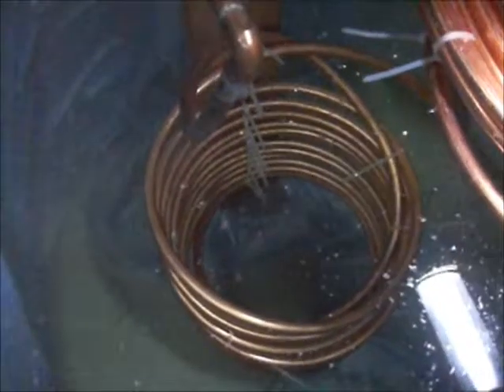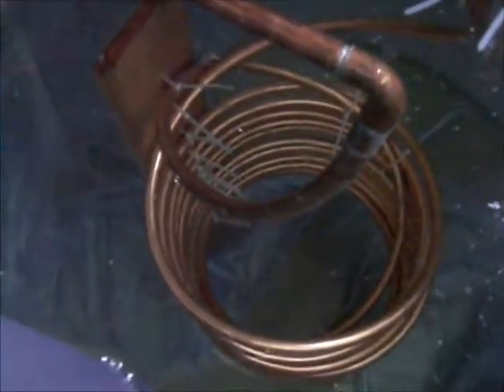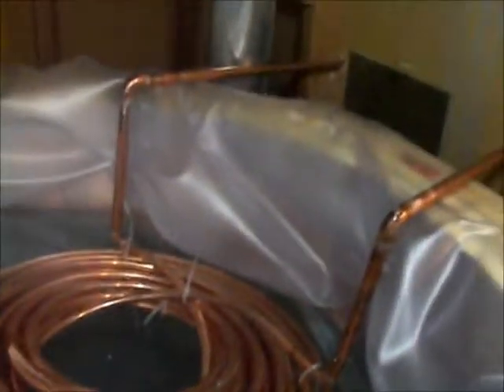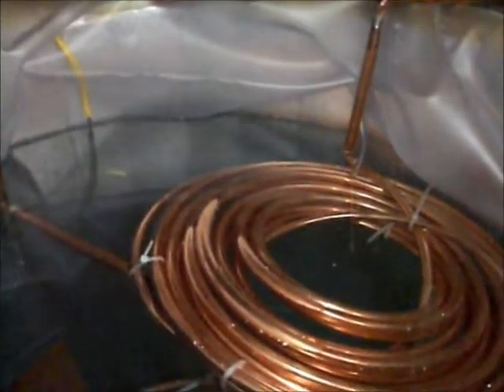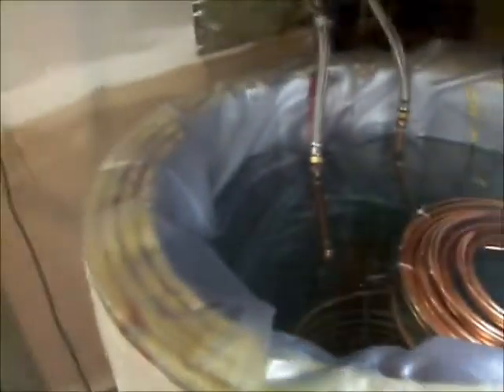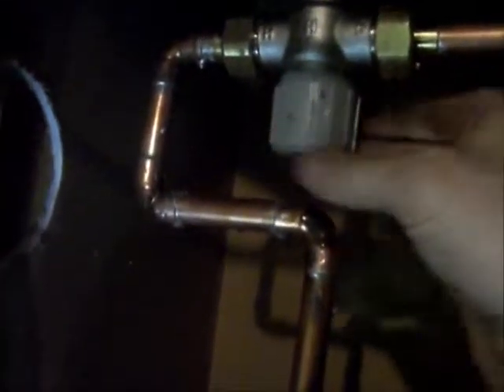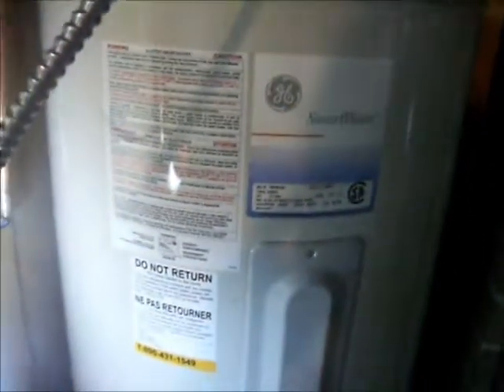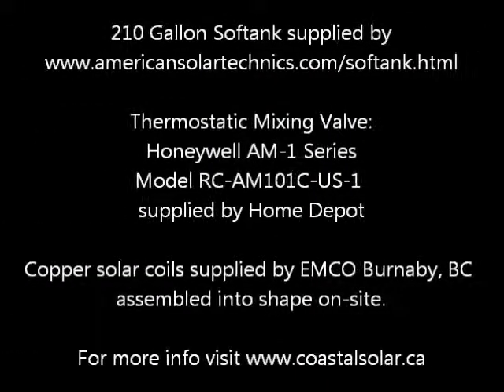Softank Solar Storage Tank Installation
Piping and coil installation for 210 gallon softank. using three 30 tube latitude51 evacuated tube high power collectors.